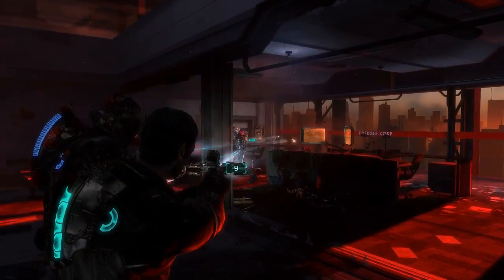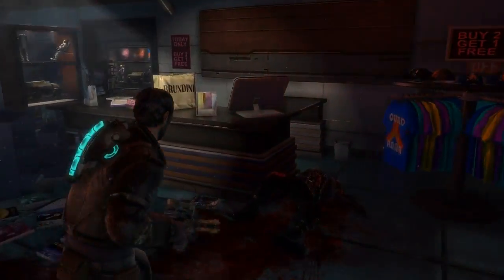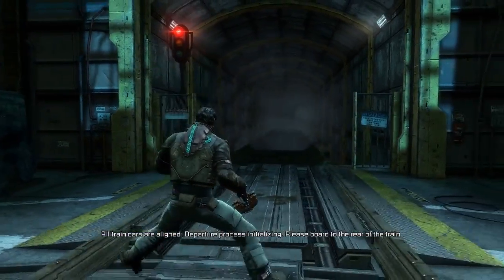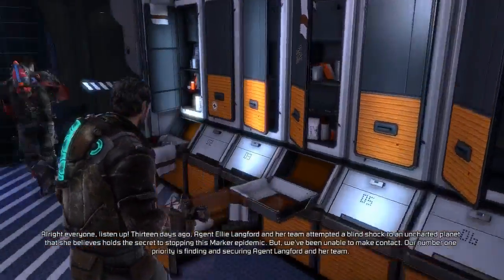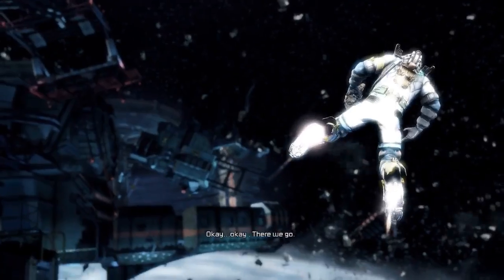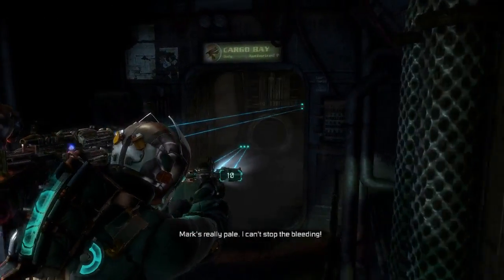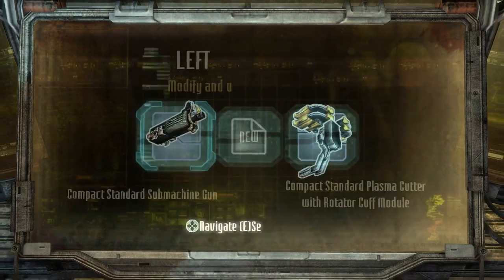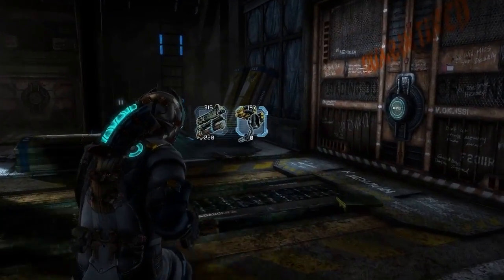Dead Space 3 Co-op [P2]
Sorry for being terrible about uploading these. I have the first night all cut up, but have been focusing on other stuff. There will be plenty of parts considering the first night produced 6, and I have 4 more streams to go through.
I'll try to nail down a schedule for these.

Otherwise I'm streaming most nights from 8pm pst for a couple of hours through the week.